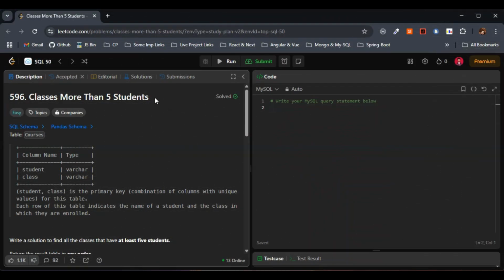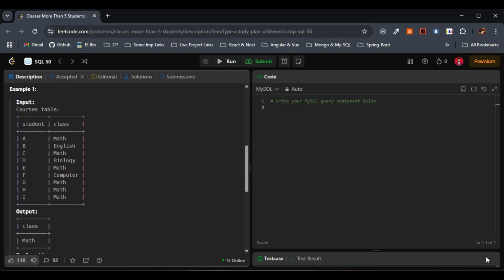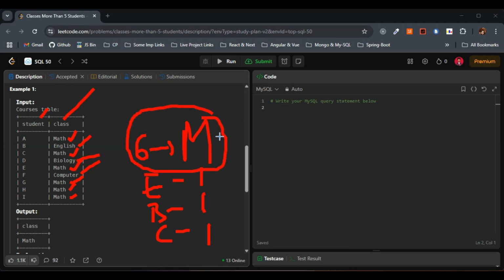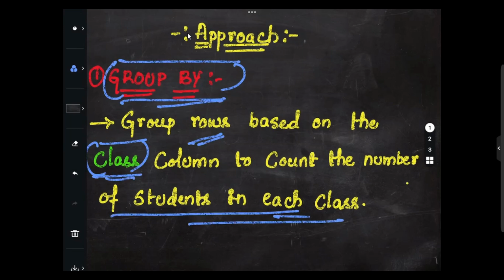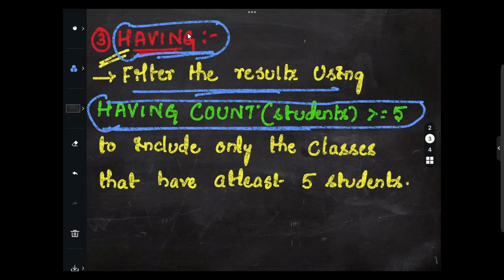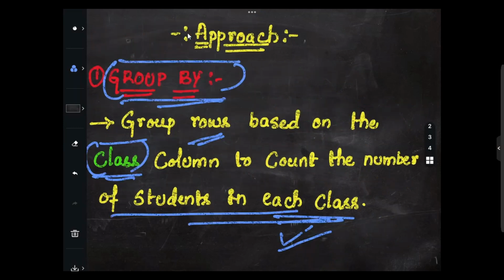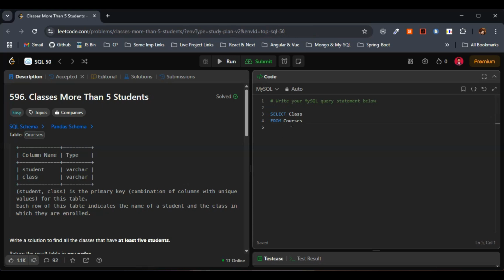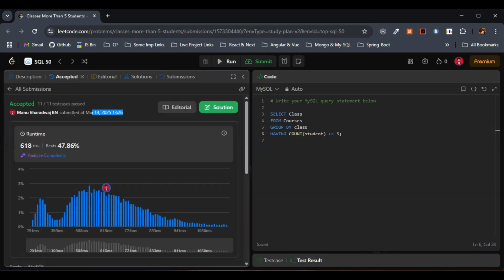26. Leetcode 596. Classes More Than 5 Students : MYSQL